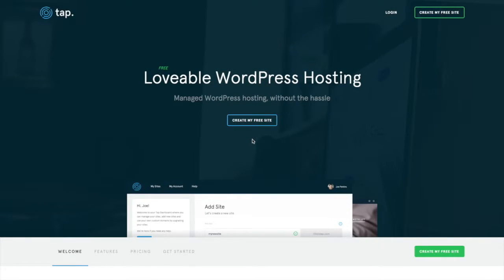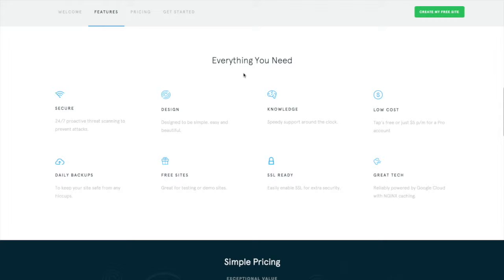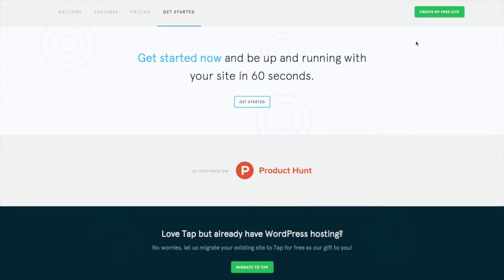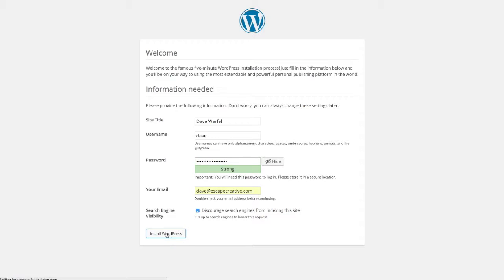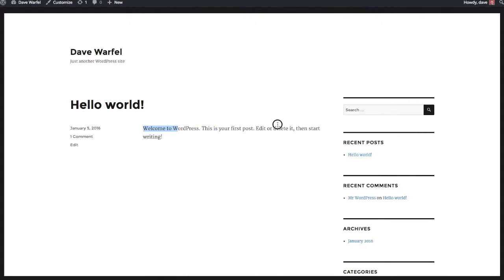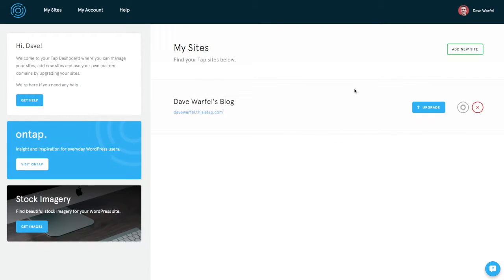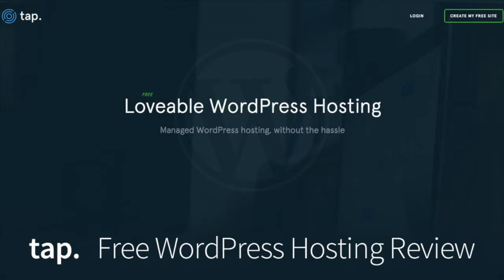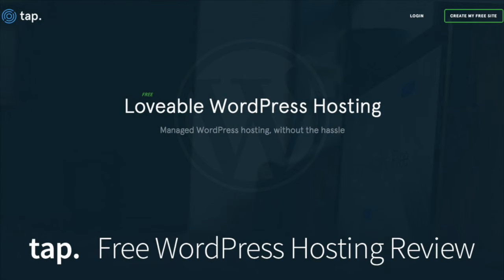Tap Free WordPress Hosting - Setup & Review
Tap is a UK-based company offering free WordPress hosting, along with cheap, $5/mo/site plans. They've been around since October of 2014, but have recently gained attention after receiving 150 upvotes on Product Hunt.

In a WordPress hosting market saturated with competitors, you're probably wondering what makes these guys any different. In this video, I walk you through the features, pricing & support, and show you how easy it is to setup an account.

Tap's WordPress Hosting Features:

- 24/7 Security Monitoring
- Daily Backups
- Free Site Migrations
- Free SSL
- Unlimited free demo sites
- Runs on Google Cloud Platform & NGINX
- Awesome, personal support
- Simple pricing